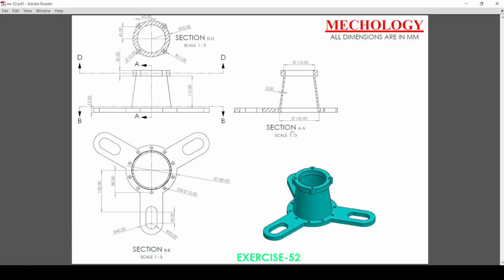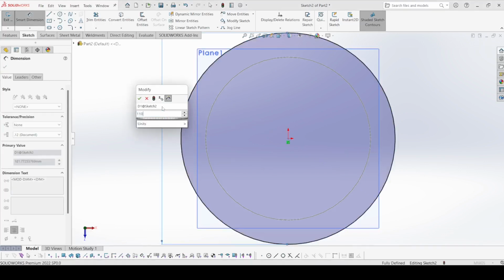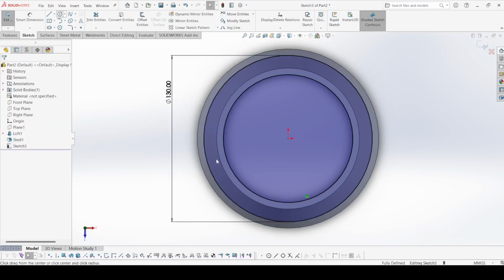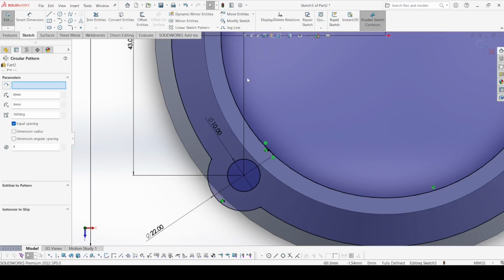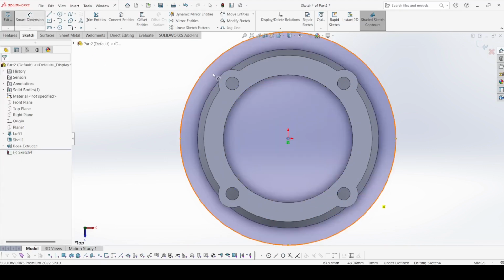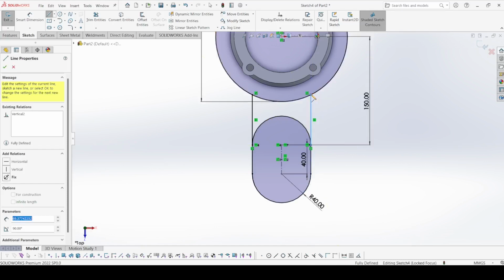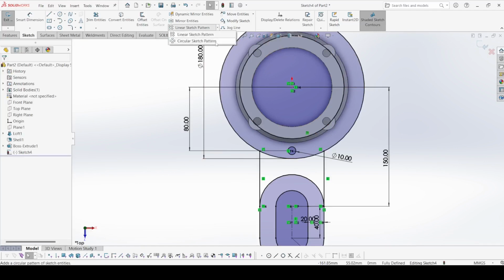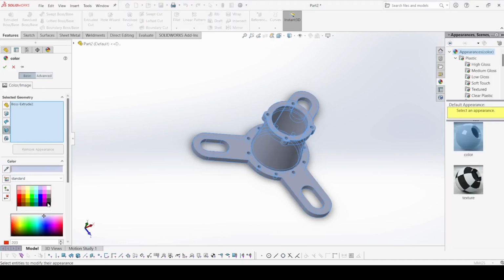SolidWorks Exercise-52 |SolidWorks Tutorial-52 |SolidWorks Tutorial For Ultimate Beginner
SolidWorks
SolidWorks Exercise
SolidWorks Tutorial
solidworks advanced modeling
SolidWorks Advanced
Part modeling
part modeling in solidworks
solidworks tutorials
solidworks exercises
cad tutorial 3d
cad tutorial
solidworks for beginner
3d modeling tutorial
3d design